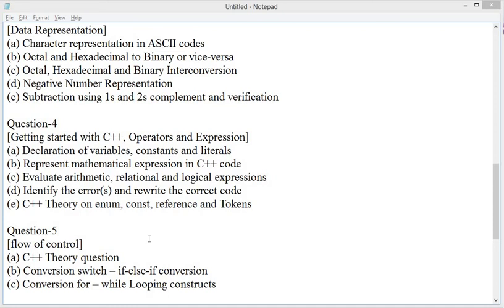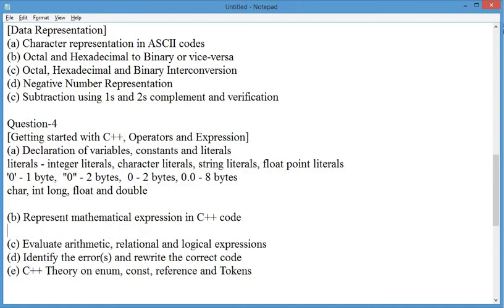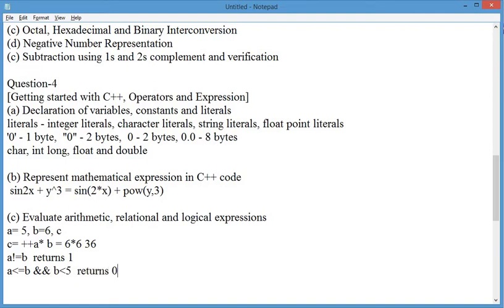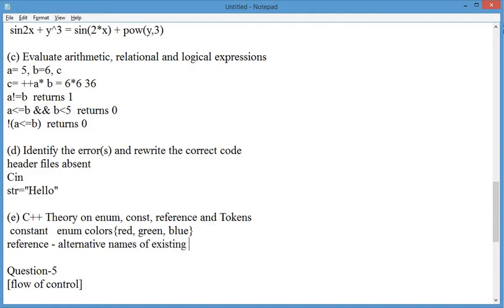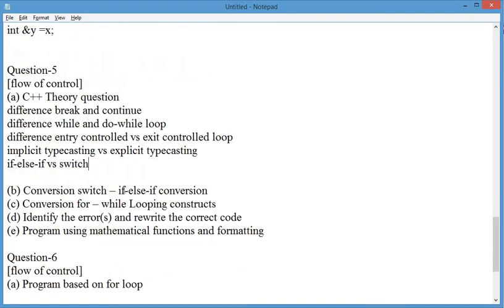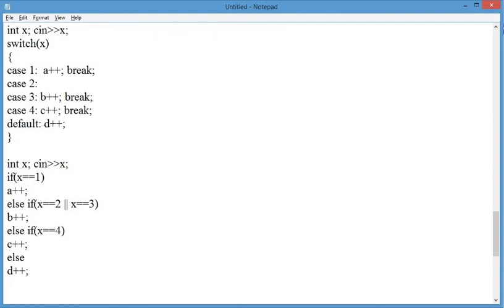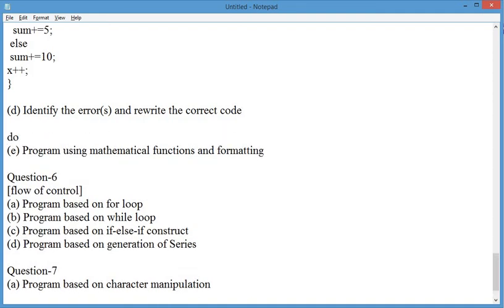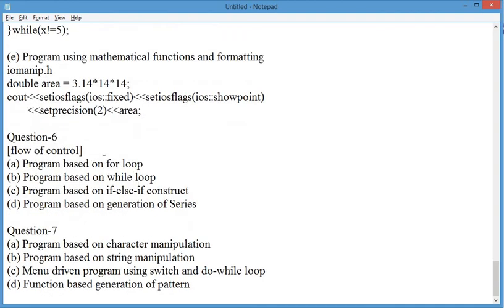Computer Science BT-1 Revision-2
Discussing Computer Science Block Test Questions 4 and 5 for revision.